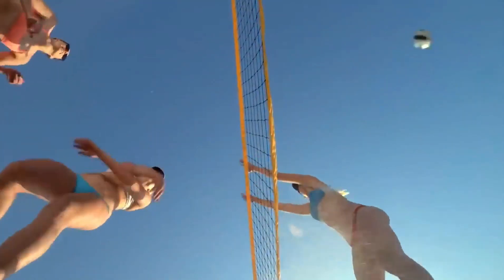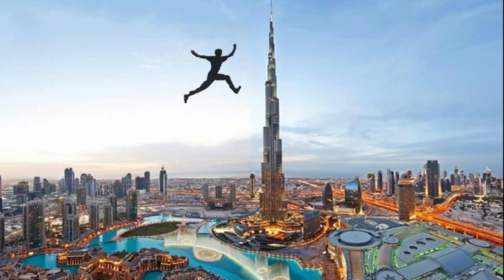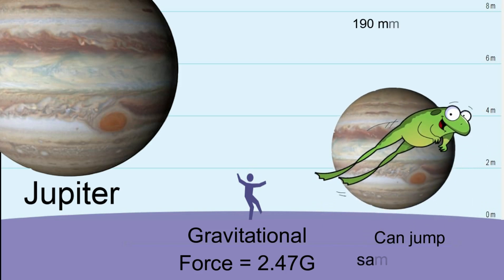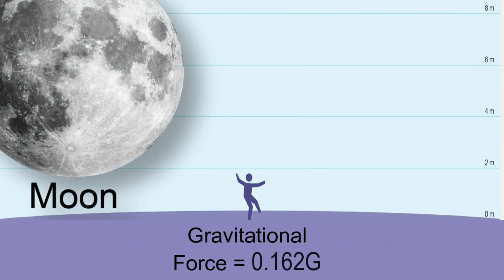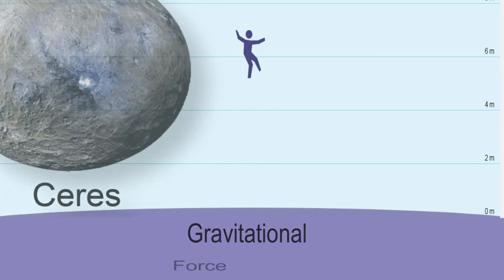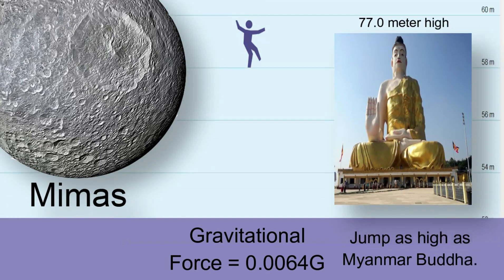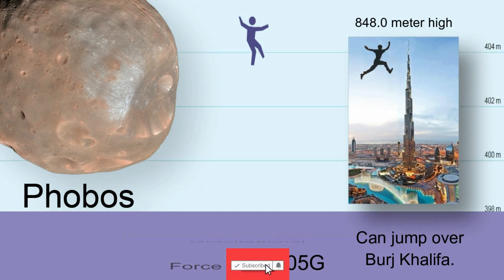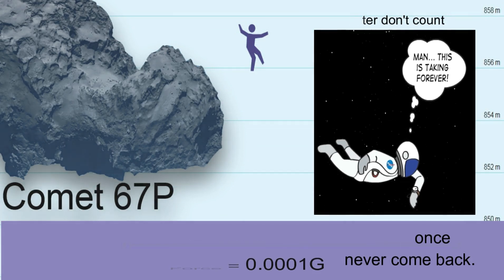Jumping on Different Planets. How high can you go? A Gravitational Comparison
Can you jump over Burj Khalifa???

Ever wondered how high you can Jump on different planets???

In this video you will know how high one can jump on different gravity condition of different planets!!

This video is made for entertainment & educational purpose. All data represented here is taken from different sources.

No claims will be entertained.

Any suggestion for the Next Project are always welcome. Please post comment in the video.